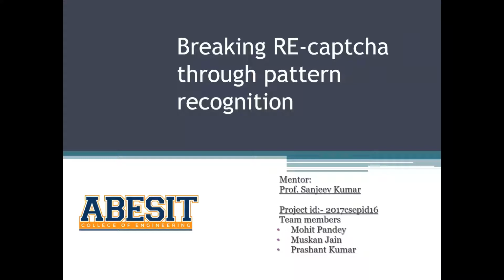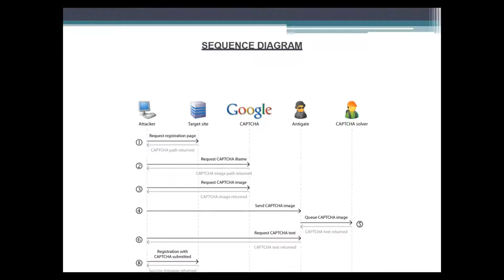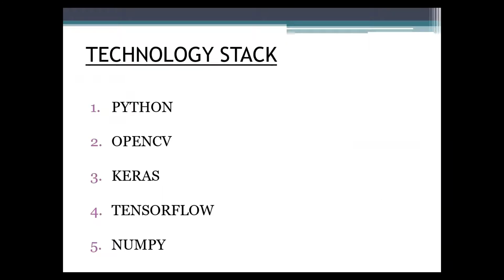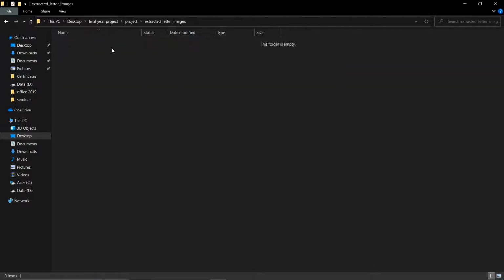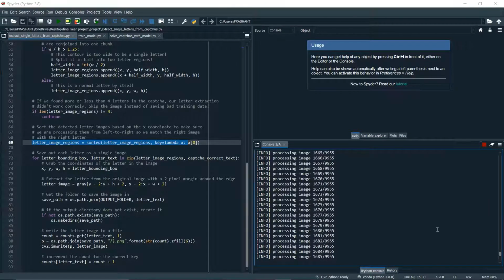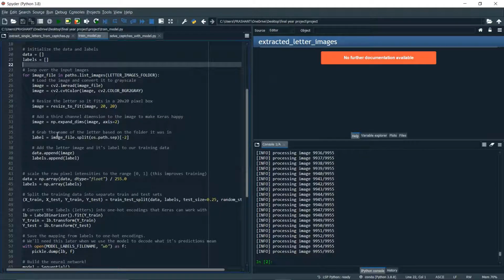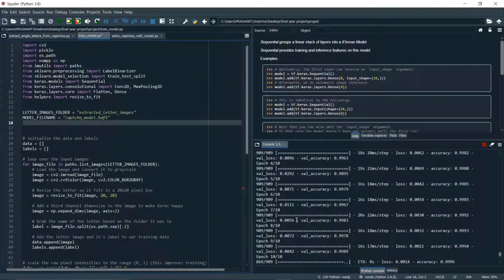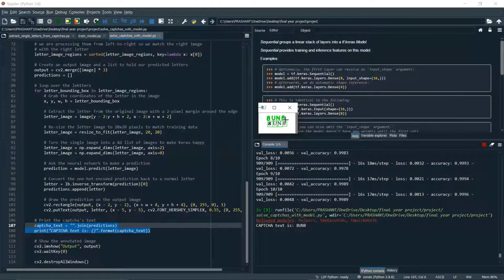2017CSEPID16_Breaking RE-Captcha through Patten recognition